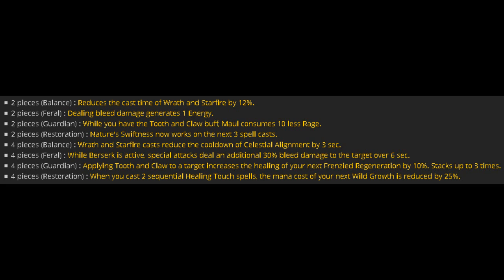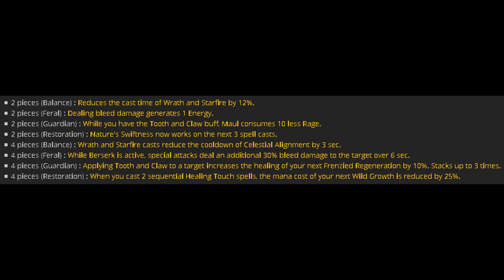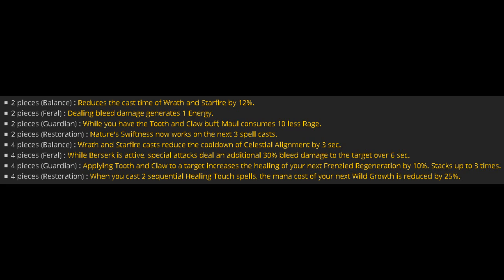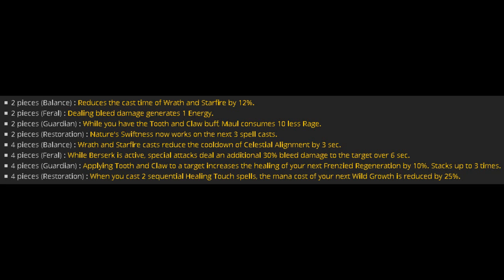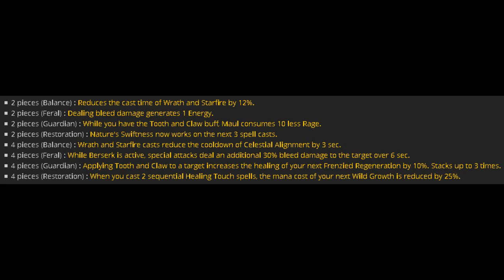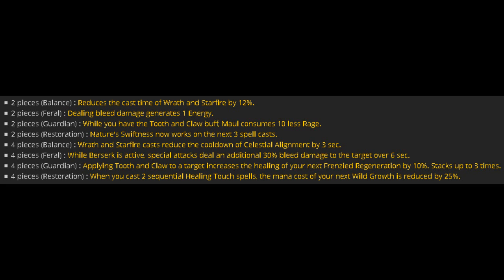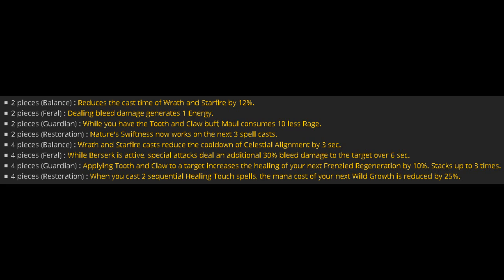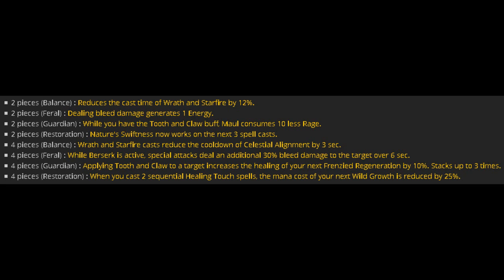My Thoughts On T17 Set Bonuses (Druid)